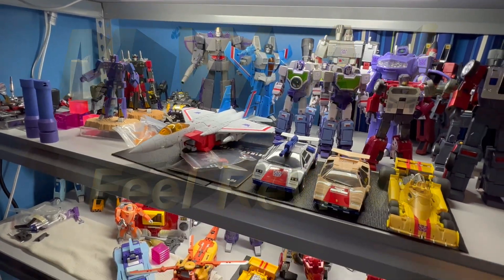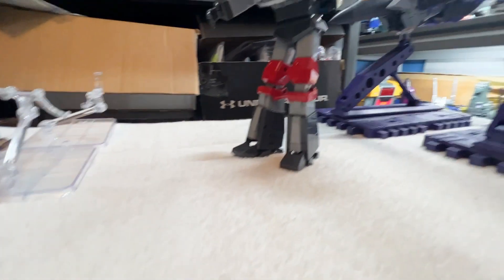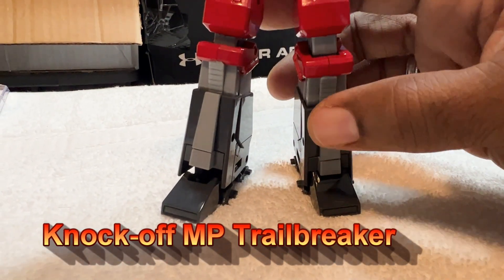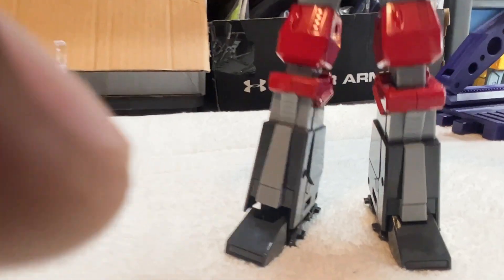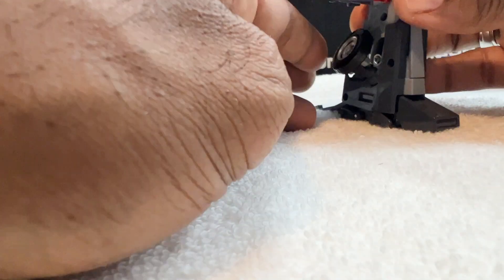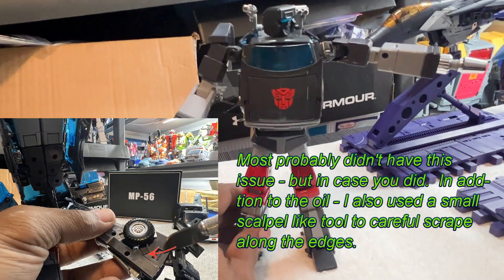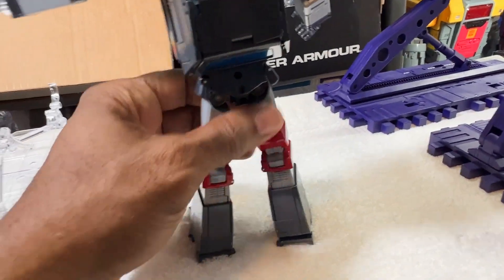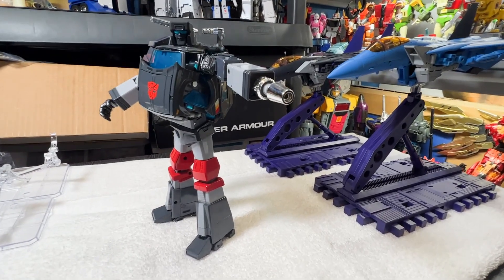4th Party MP Trailbreaker - Update!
This channel is not made for kids but for display  and entertainment of Masterpiece Transformer (Adult collector) items and for the promotion of such.

UPDATE:
4th Party MP Trailbreaker!